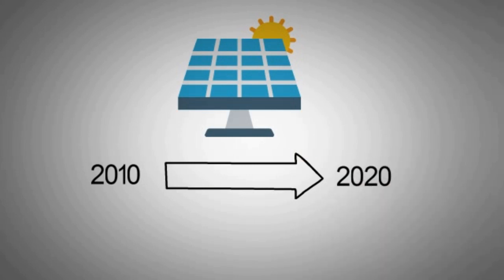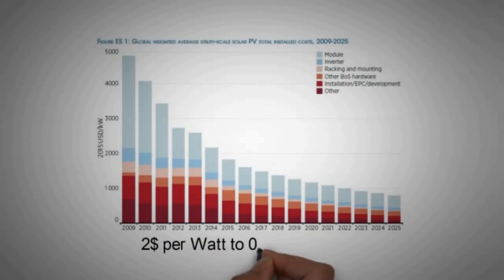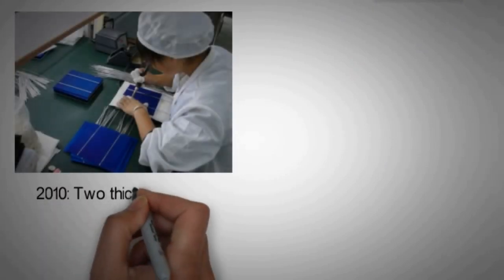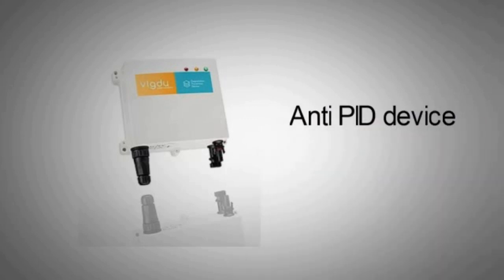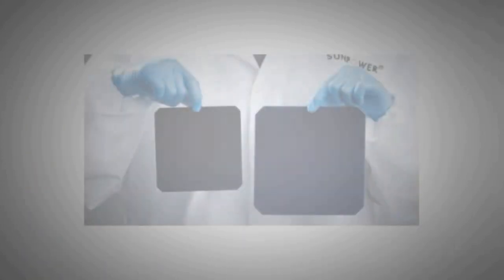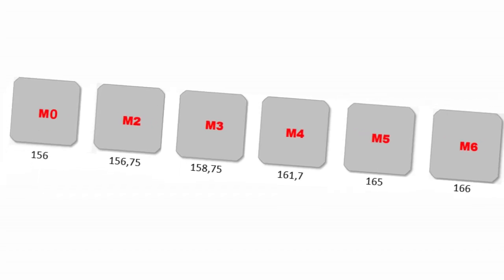Solar Technology Update-Part 1: Photo-Voltaic Panels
This video covers the all the improvement in solar PV technology from 2010 to 2020.
The advancement in PERC, increased dielectric strength, larger panels, improved backsheet and cut cells, all is covered in the video.

This is part 1 of a 5 part series. The next video will be on Inverters